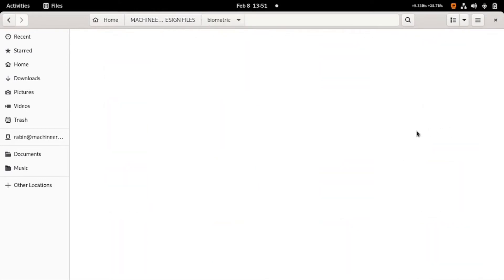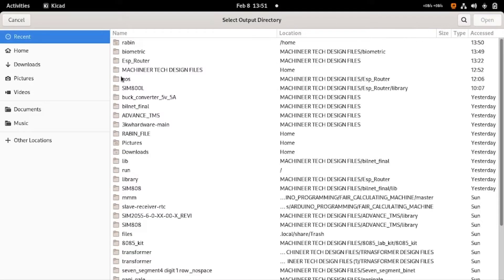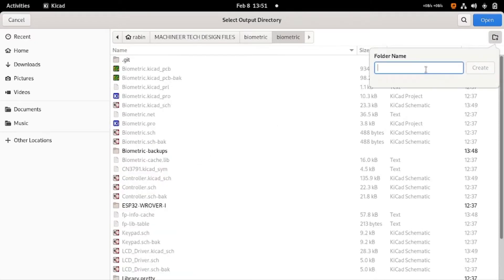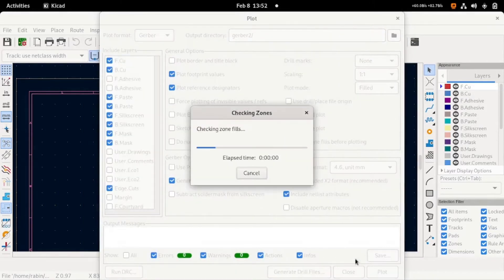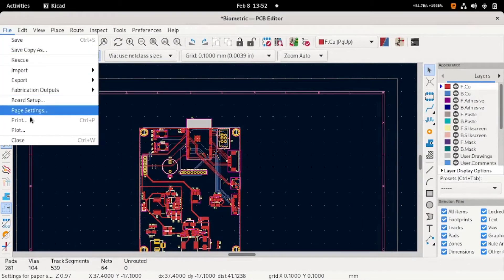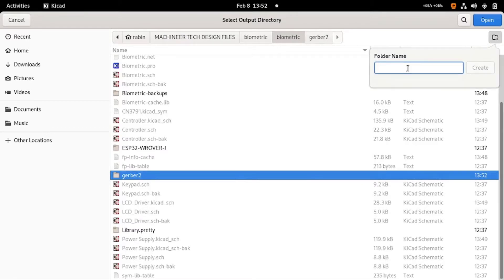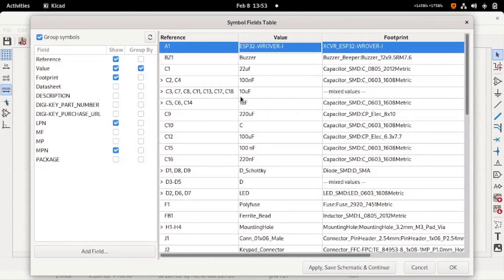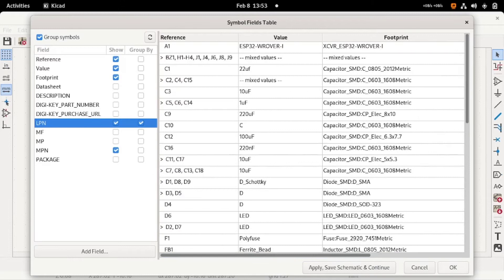How To Order PCB with SMT Assembly From JLC PCB // Order PCB Designed In Kicad // JLCPCB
This video contain detail on how we can order PCB from jlc pcb designed in KICAD EDA.